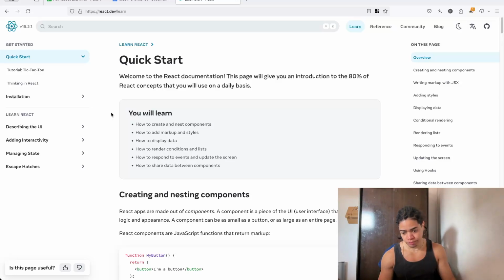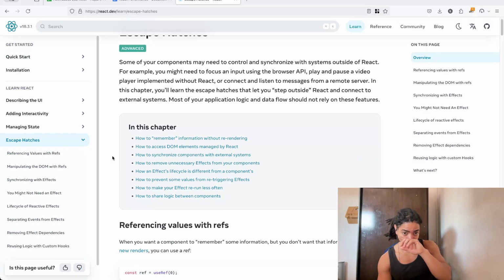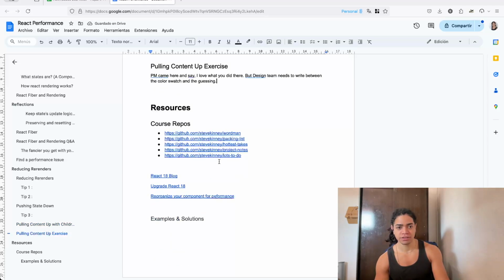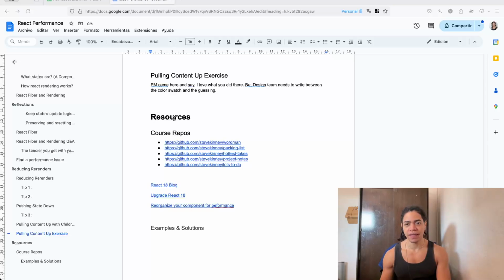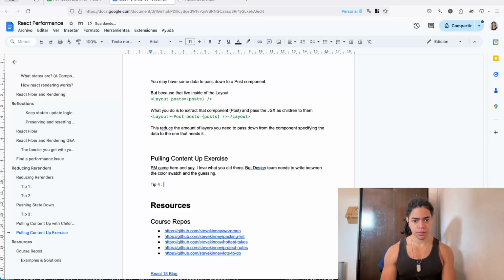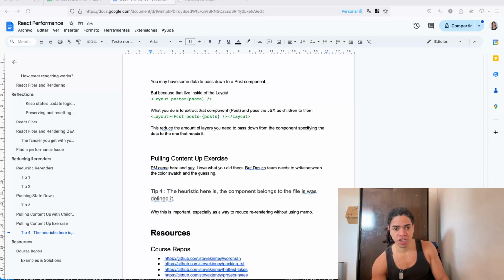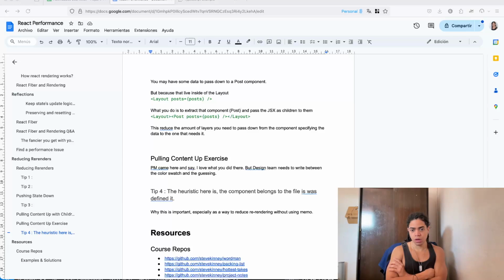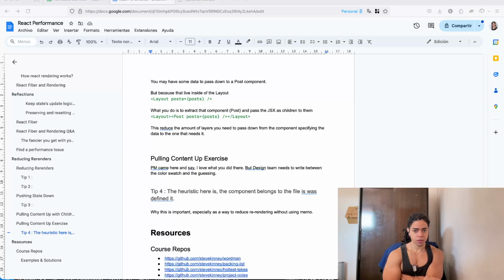React Performance : useMemo & useCallback vs useReducer & Dispatch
useMemo & useCallback
Are useful when you need to work with simple state (value and the setter from useState) and pass down them deeply to children components.

This technique (in combination with memo) allow us to tell react to cache functions and values when we pass down them to children components.

useReducer & Dispatch
We got the benefits of not needing to use optimization techniques (since the object is the same anytime we pass them to React to update the state).

The problem is when you need to use it with a Context API.